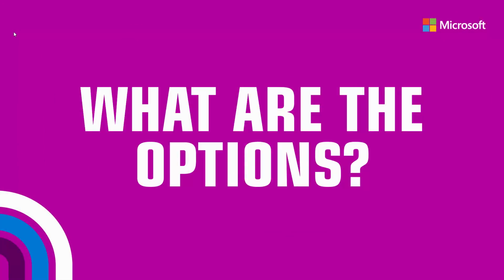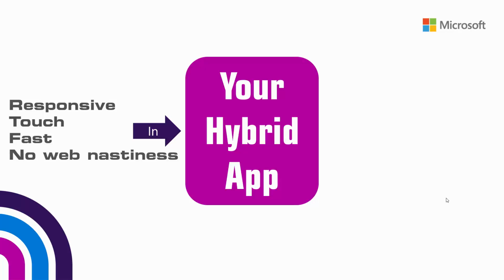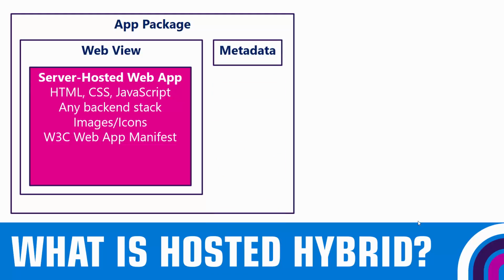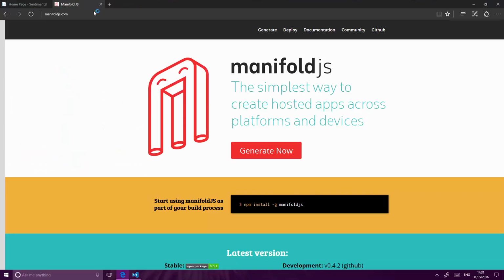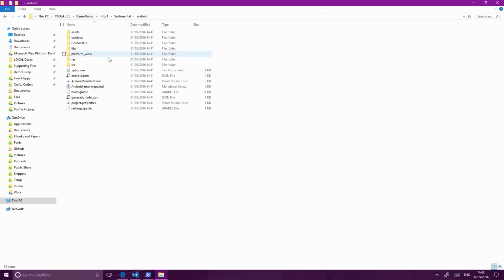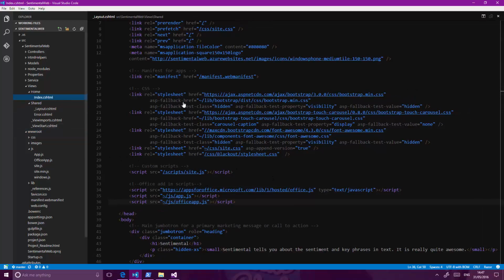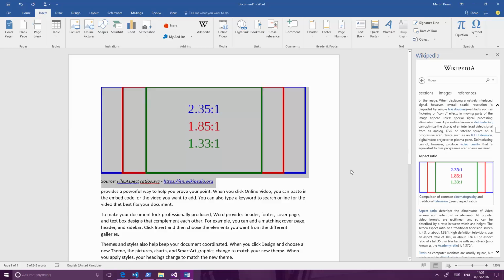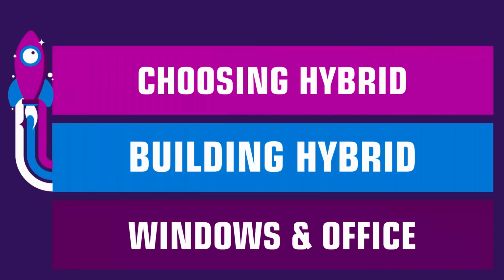The Microsoft Web Platform Day Hybrid Web Apps